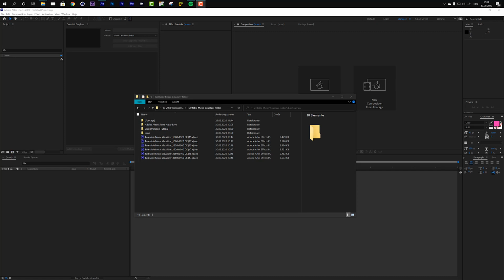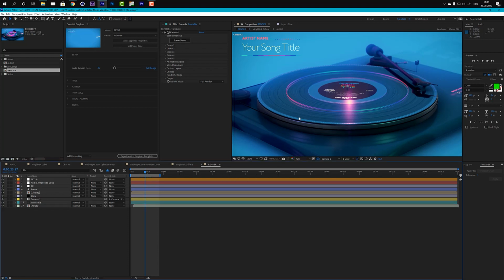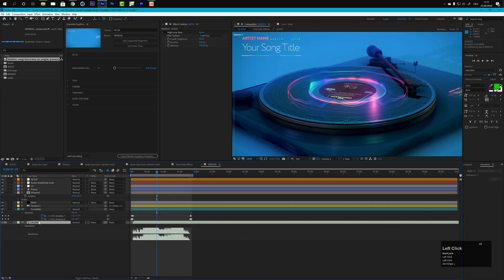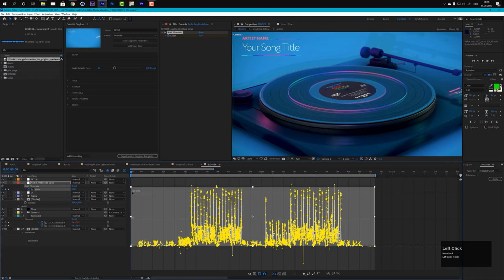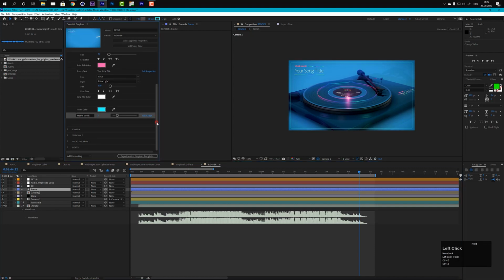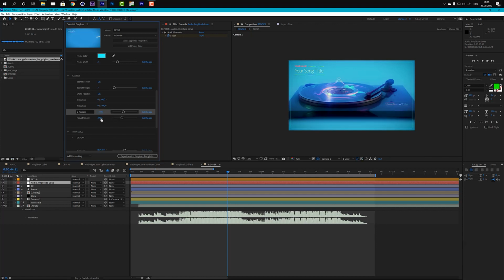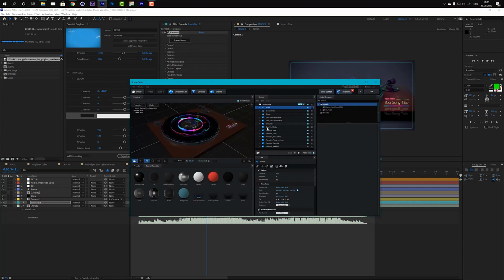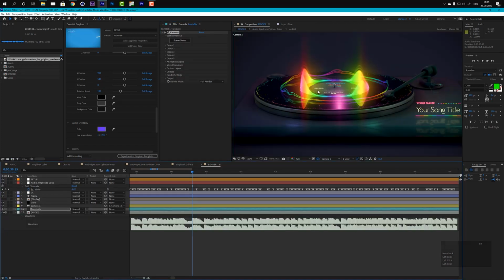Turntable Music Visualizer Customization - After Effects Tutorial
Visualize your music with this awesome 3D turntable audio visualizer template. It is perfect to visualize music productions from any genre.

Template Features

-Turntable 3D Model included
-3 Resolutions (UltraHD, FullHD, Mobile)
- Fully customizeable
- Easy to customize – step by step video tutorial included
- Design your own Music – all colors & titles are editable
- Control all parameters through Essential Graphics controls

Technical Details

- UltraHD 3860×2160
- FullHD 1920×1080
- Mobile Vertical 1080×1920
- Suppuorts audio tracks up to 10 minutes duration
-Element 3D vs 2 required
- Works with After Effects CC 15.x and above

Weblinks